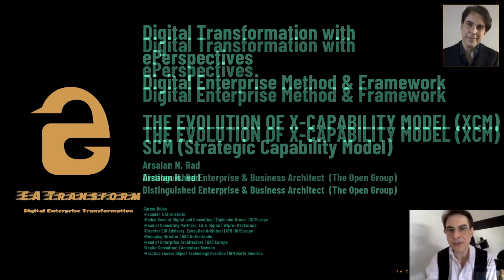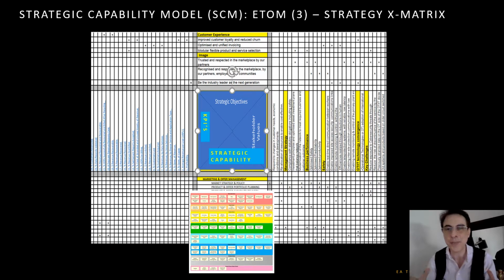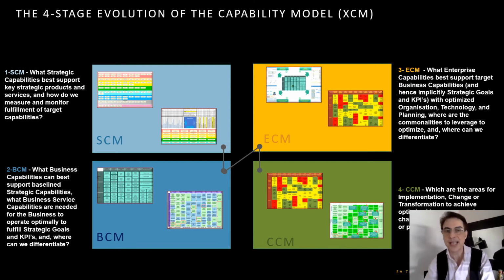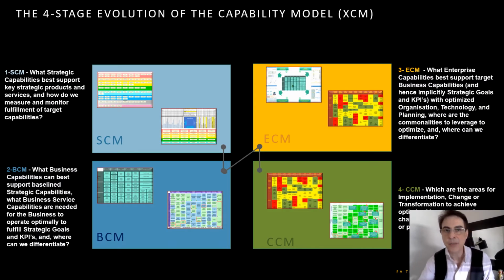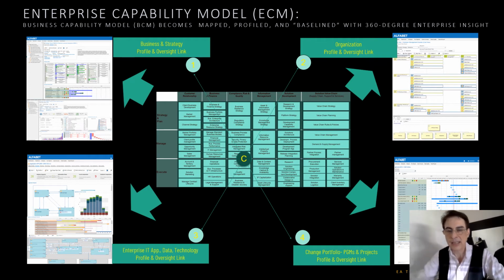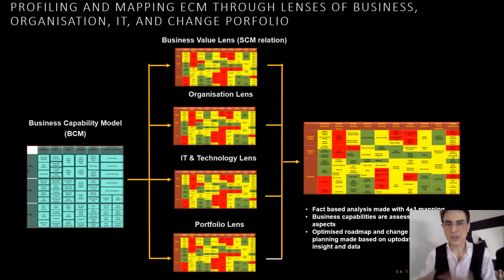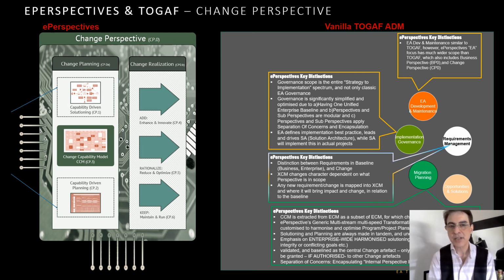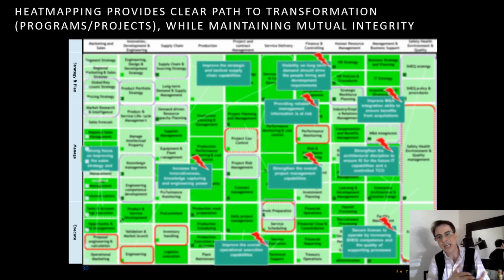XCM - THE X-CAPABILITY MODEL - ePerspectives Digital Transformation Framework (4K)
PLEASE SET YOUTUBE VIDEO TO 4K RESOLUTION
PLEASE VISIT EATRANSFORM.COM for more details on ePerspectives.

ePerspectives is a strongly EA-driven framework and method, which provides a simplified, practical, and pragmatic approach to Enterprise Digital Transformation.

e-Perspectives brings the best of established EA methods and framework such a TOGAF, Zachman, DODAF, and leverages them in a distillable and practical manner that can not only be much more easily understood, but implemented.

Unlike most other frameworks, ePerspectives is INTUITIVE, UNDERTSANDABLE, SIMPLIFIED, UNIFIED, PRACTICAL AND PRAGMATIC, and can actually provide very specific practical how-to-do guide to “getting things done in practice”, as opposed to “impressive in theory, but not for doing and getting results”

ePerspectives has been progressively developed over the past 15 years by Mr. Arsalan Rad, and has already been used to deliver unprecedented success and RESULTS at global household brands and leading organizations at highest strategic and visibility level leading to excellent feedback and review from C-Level executives to practitioners, from Enterprise and Business Architects, IT and Solution Architects, Program Managers to developers.

Arsalan Rad is a Consulting and IT-Business Executive with 25 + years of top international experience at industry leaders such as IBM, DXC, Accenture, and Wipro, and in high-growth organizations with an exceptional track record.

He is a distinguished Enterprise and Business Architect (Certified by The Open Group),  a highly experienced thought leader practitioner in in Digital Transformation and Enterprise Architecture. He is also an experienced and Program Manager (Prince II certified)  with excellent consulting and architectural skills and experience to distil strategic enterprise solutions that involve complex business, technology, organizational, and architectural aspects, and present them in business and “humanized” language.

Arsalan has an outstanding track record across the globe  in devising and leading pioneering and innovative  strategic transformation initiatives and engagements across Business and IT to help organizations achieve maximum business and operational impacts.

Previous Career Roles
Global Head of Digital and Consulting | Esplendor Group- UK/Europe
Head of Consulting Partners, Enterprise Architecture & Digital Transformation| Wipro UK/Europe
Director CIO Advisory, Executive Architect | IBM UK/Europe
Founder & Managing Director | ODC Netherlands
Head of Enterprise Architecture Practice Europe | DXC UK/Benelux
Senior Consultant | Accenture Sweden/Scandinavia
Practice Leader for Object Technology Practice | IBM North America